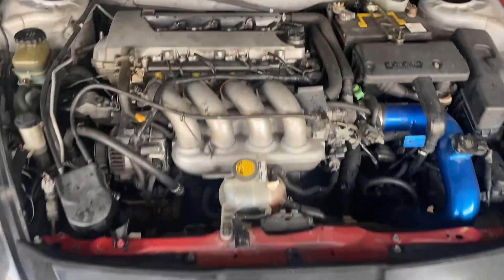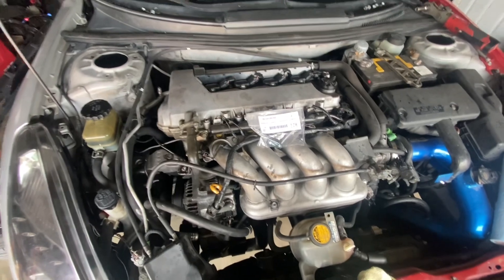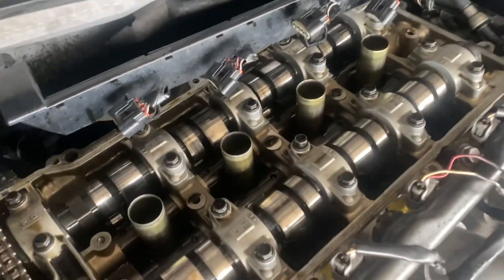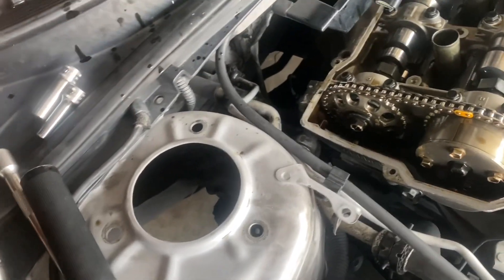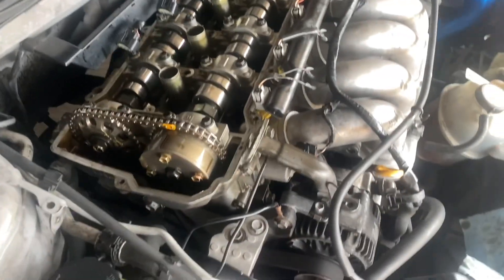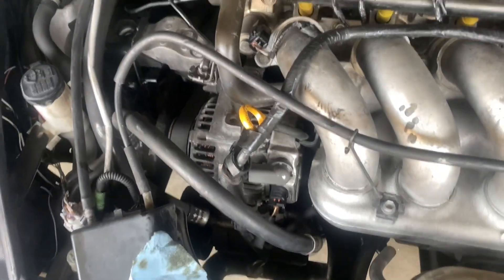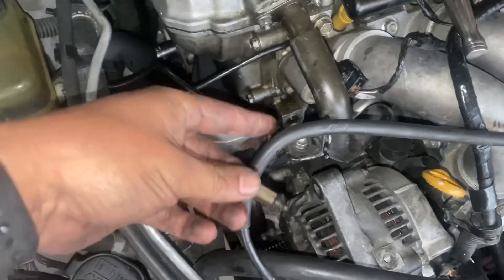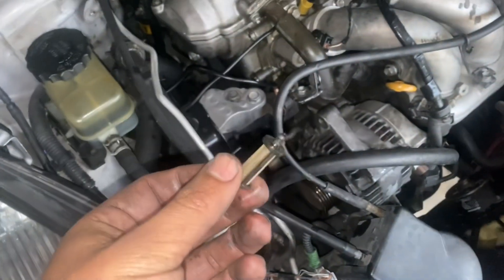Changing fluids and lift bolts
Today we are changing the fluids and lift bolts on this widebody celica